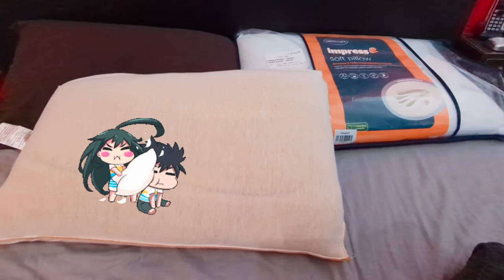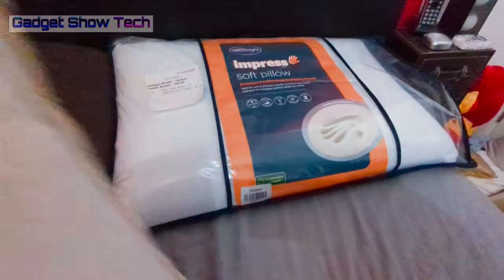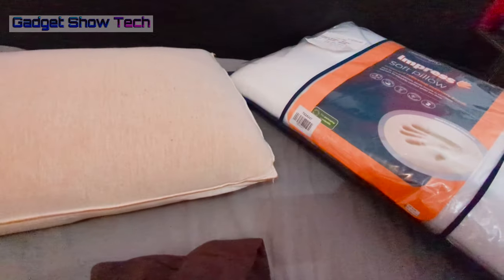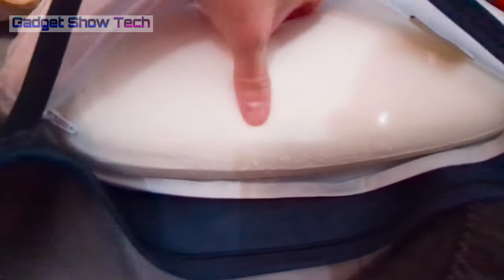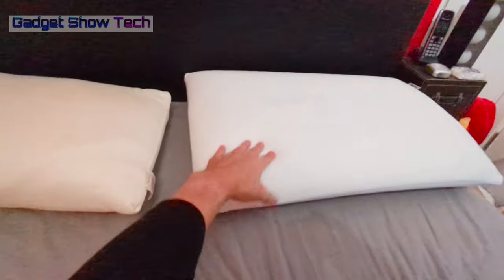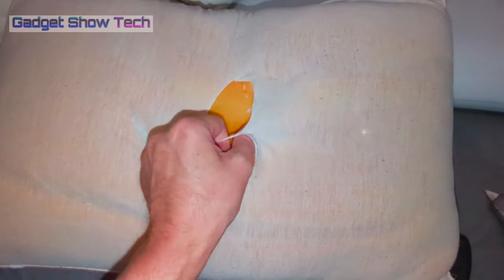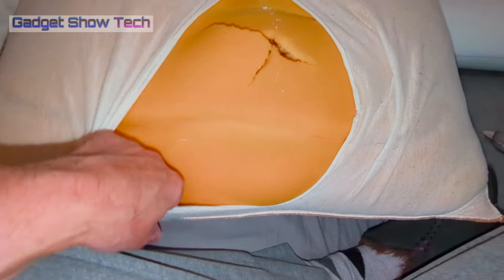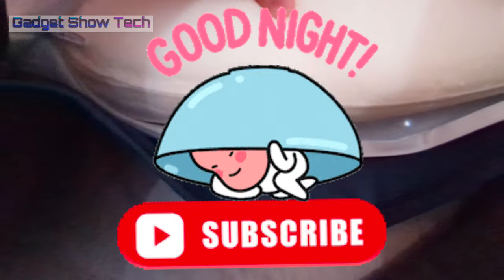Secrets inside Memory Foam Pillows will shock you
Ripping open Memory Foam pillows exposes a secret.
Impress Memory Foam pillow by Silentnight is made from reactive memory foam that moulds to the contours of your head and neck, giving relief to the muscles and providing the ideal support for people who sleep on their back or side. This firm memory foam pillow will help to keep you supported and comfortable through the night. It comes complete with a fully removable cover which is machine washable. The pillow is hypoallergenic which means it does not contain any materials that are likely to cause allergies.
Cover made from 100% microfibre.
Filling made from 100% memory foam.